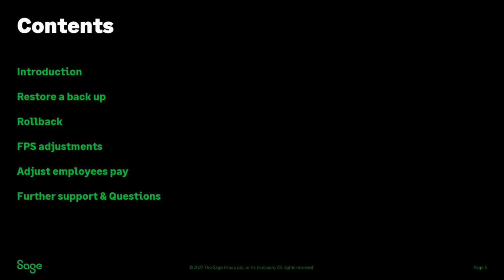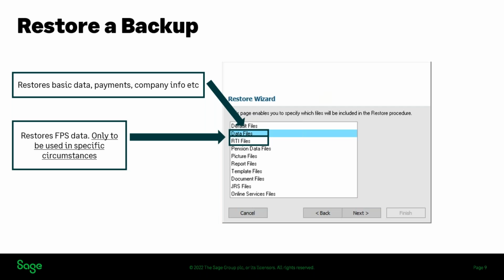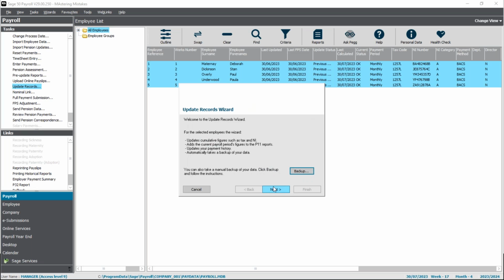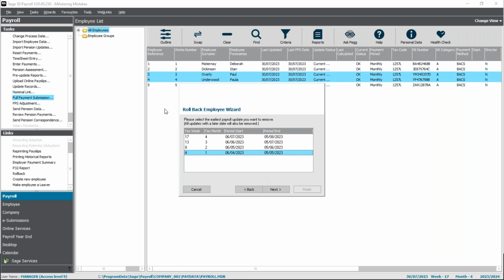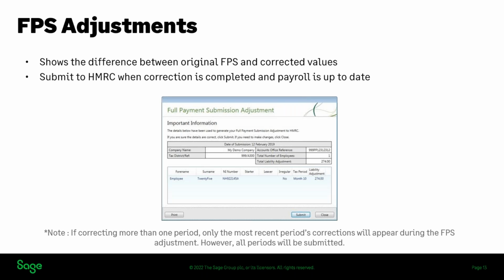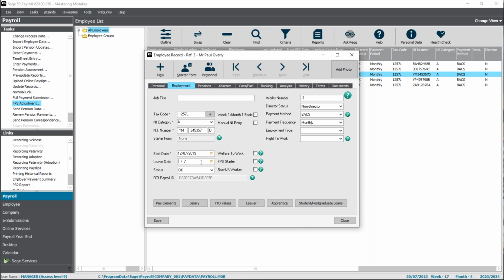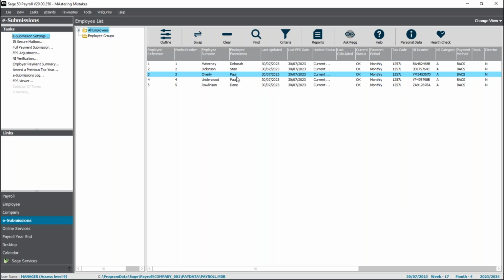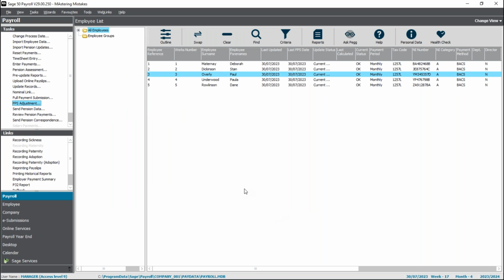Sage 50 Payroll (UK) - Mastering Mistakes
Learn how to quickly and easily correct errors in Sage 50 Payroll.